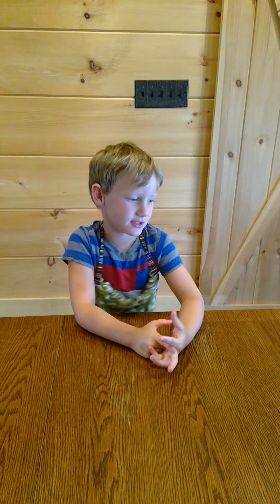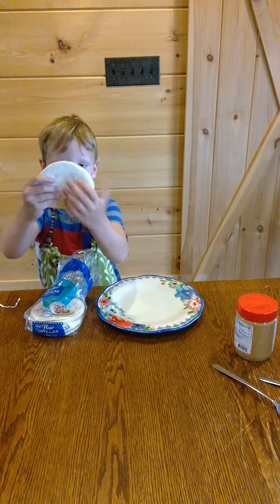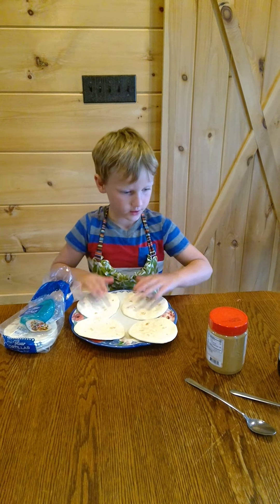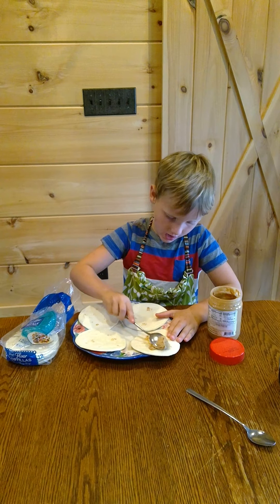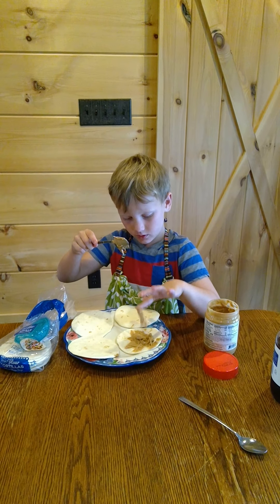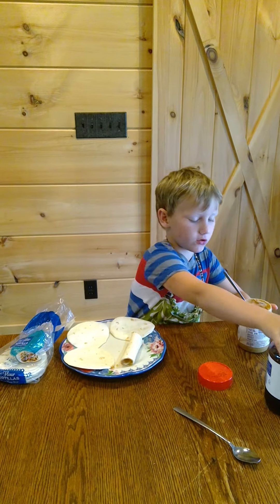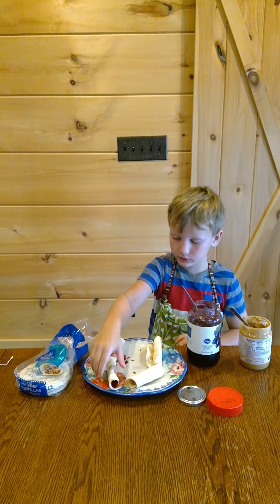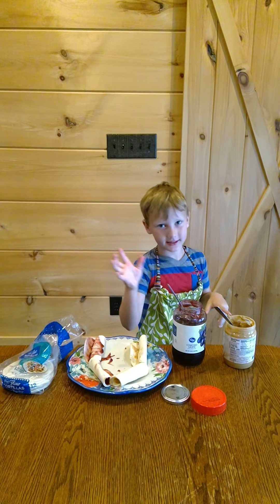🍳Coopers Corner: 🍽Cooking with Your Kids🍳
Today Cooper shows us how to make peanut butter and jelly burritos. Try not to lick the spoon 😜
Be sure to let the child do as much as possible on their own. It promotes confidence!

Check us out on Instagram @homegrownthang

~Family~
~Farm~
~Food~
~Fun~